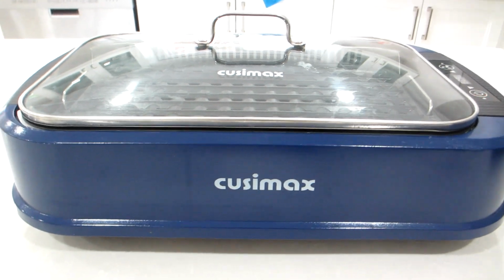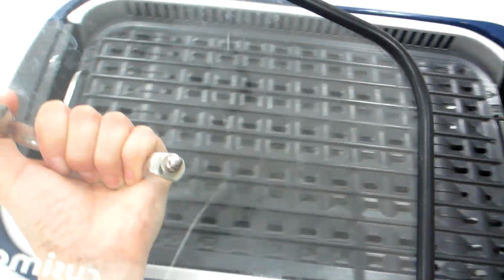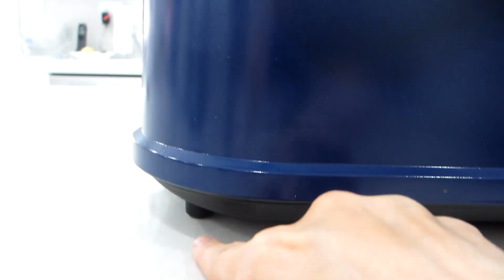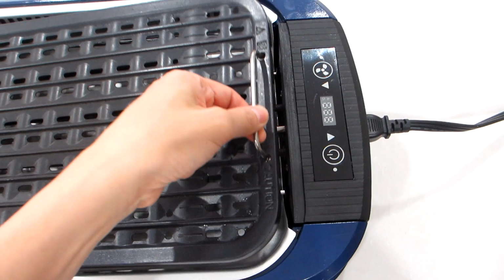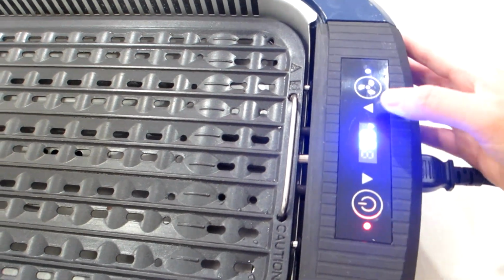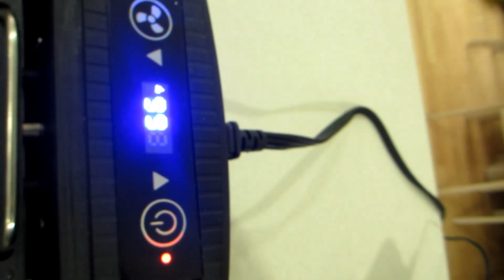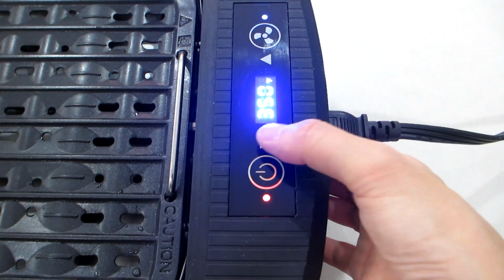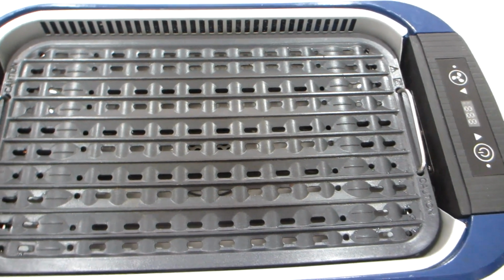Cusimax Indoor/Outdoor Smokeless BBQ Grill: Review